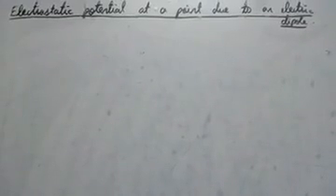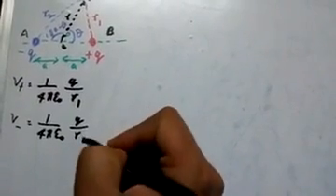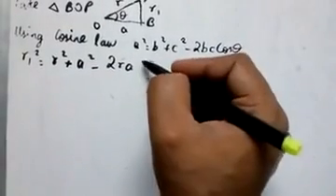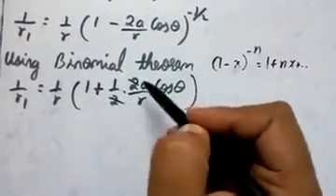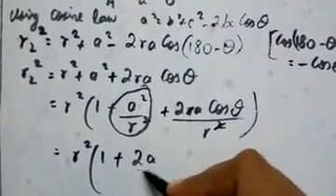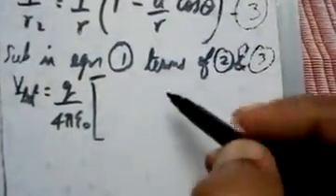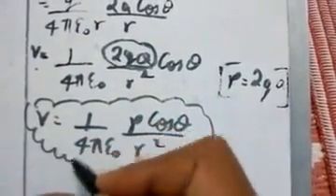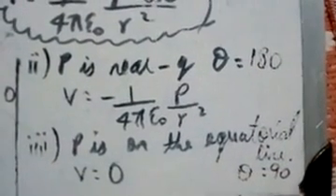ELECTROSTATIC POTENTIAL AT A POINT DUE TO AN ELECTRIC DIPOLE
ELECTROSTATIC POTENTIAL AT A POINT DUE TO AN ELECTRIC DIPOLE derivation is done in this video.